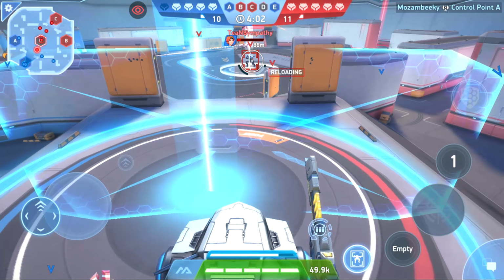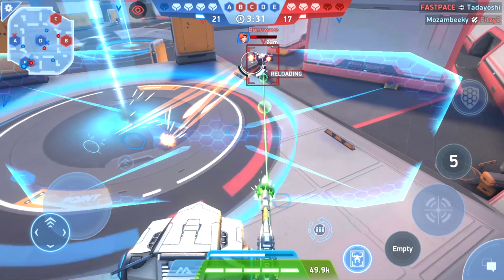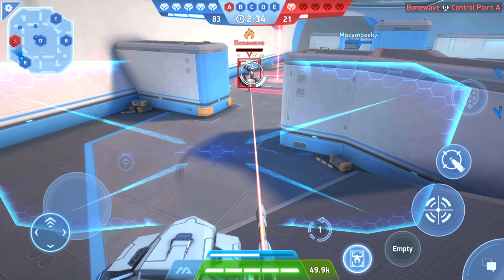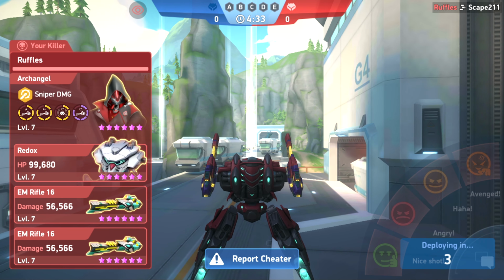EM Rifle 16 Review | Mech Arena Test Server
I know we often like to consider some weapons OP, but I think this might be one of the most broken weapons I've seen in this game.  Hold onto your seats.  This ones a duster!

My in game friends list is FULL.  Please use my facebook link to friend me in game:
(Connect Facebook in game and friend me! Facebook friends in game are unlimited! )
✪ I am a member of the Mech Arena: Robot Showdown Partner Program